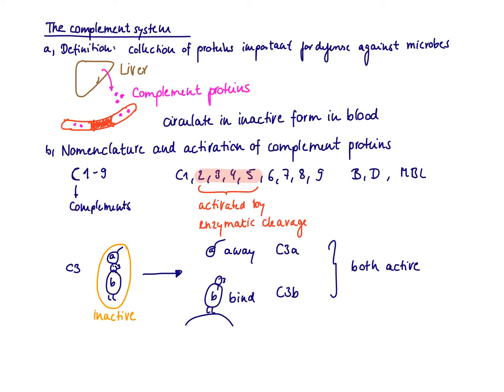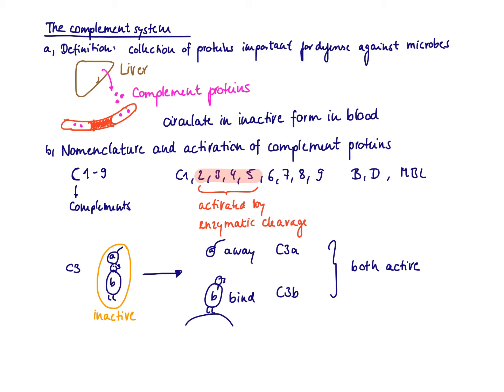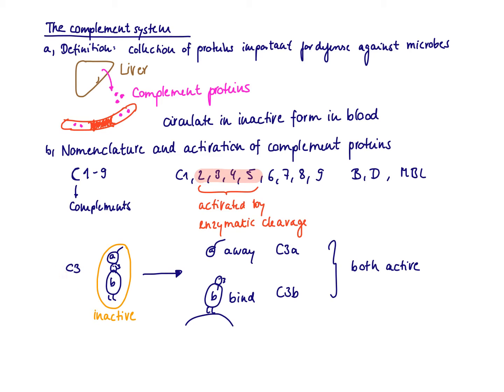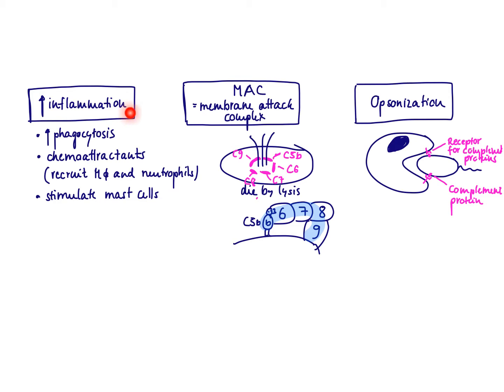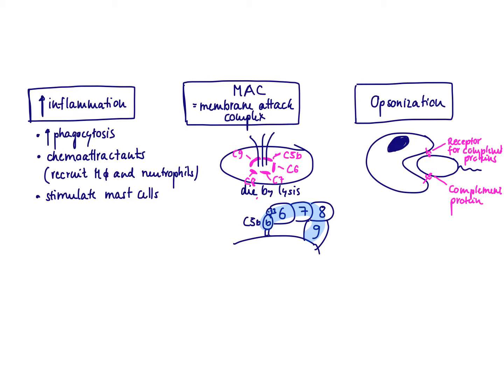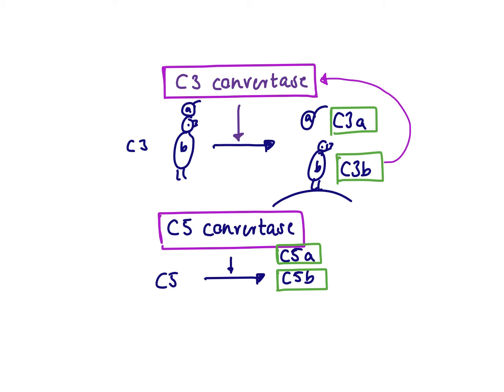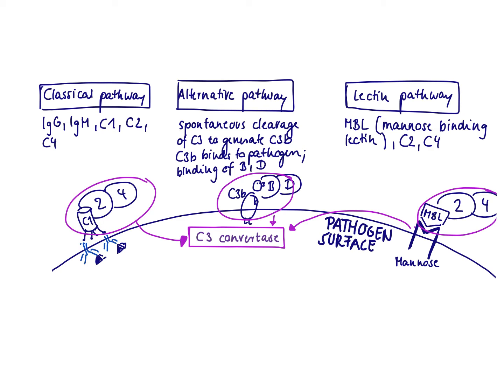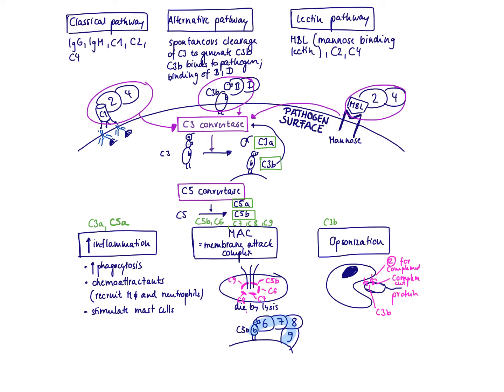Brandl's Basics: The complement system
This video introduces the key molecules and key effector functions of the complement system